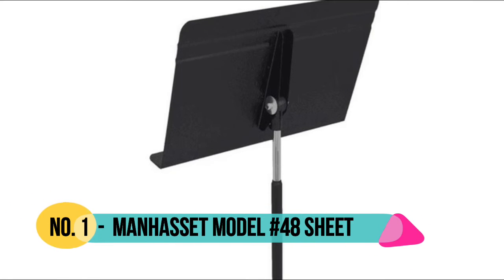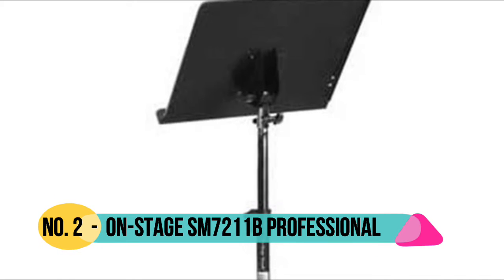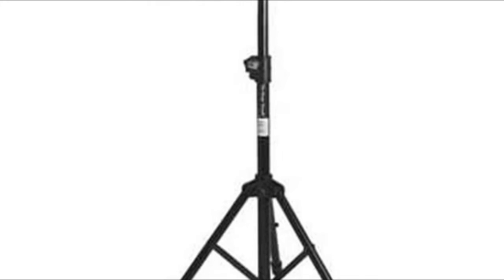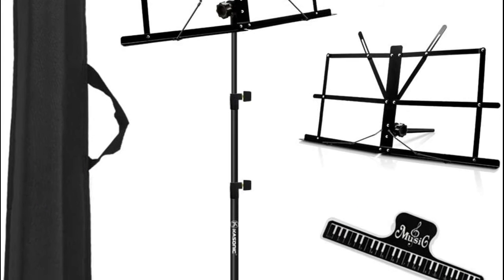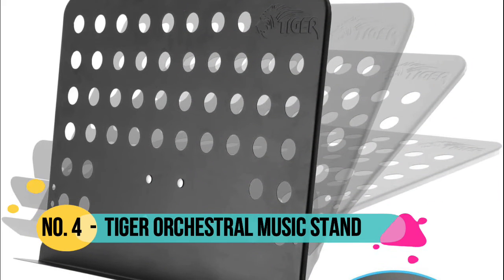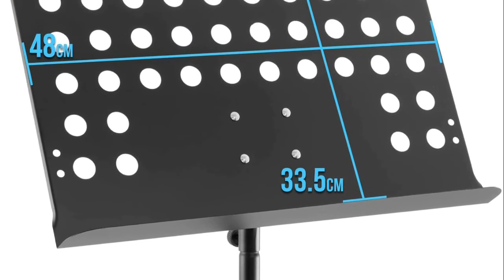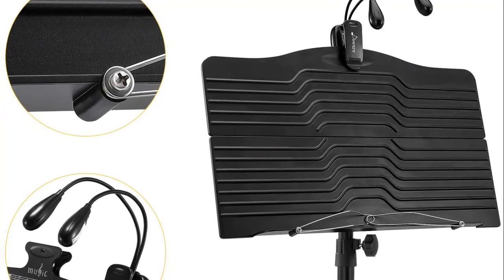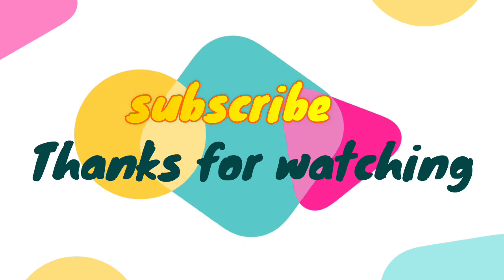Best Music Stands 2021 | Top 5 Music Stands Reviews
Music Stands. you can watch our newest reviews here. We made this video with top 5 products. These products are suitable for you which you find. More Details :

5. Donner Sheet Music Stand
[Paid Link]

4. Tiger Orchestral Music Stand
[Paid Link]

3. Kasonic 2 in 1 Dual-Use Folding Sheet Music Stand
[Paid Link]

2. On-Stage SM7211B Professional Grade Folding
[Paid Link]

1. Manhasset Model #48 Sheet Music Stand
[Paid Link]